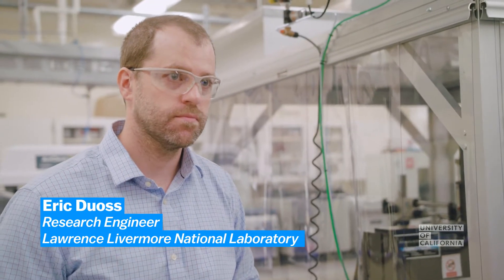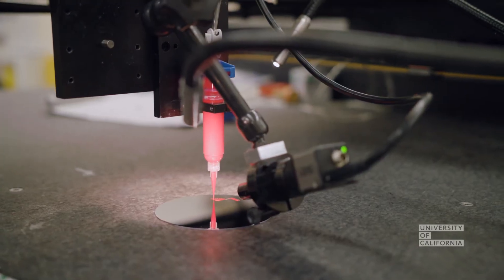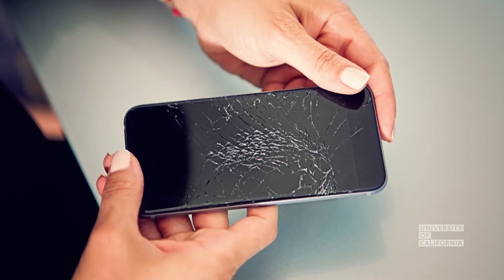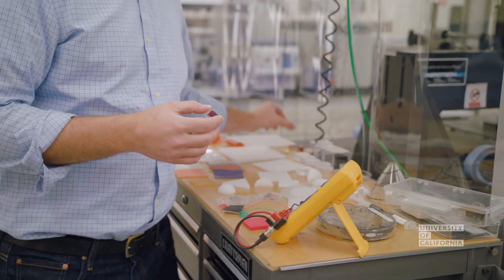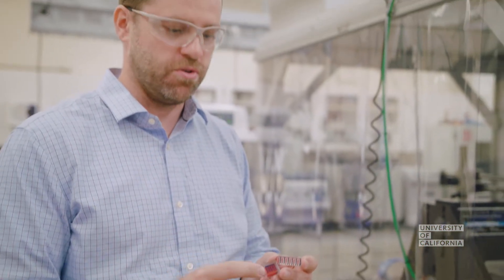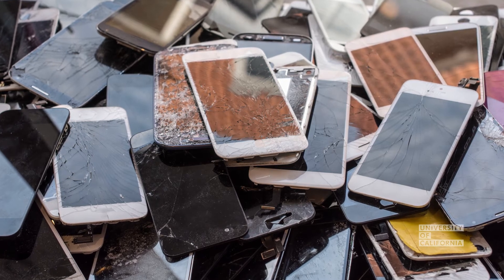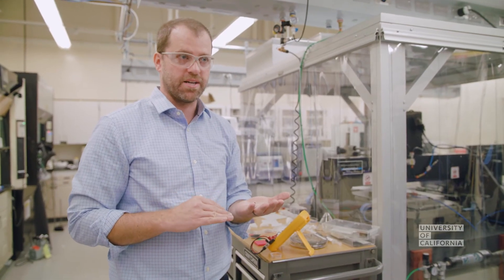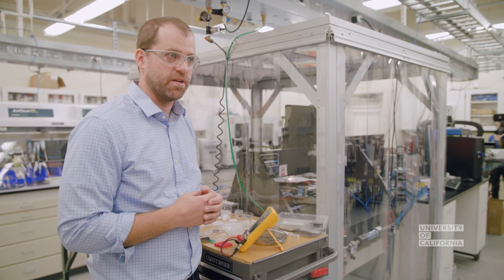How 3D printing is changing the way we make (and break) smartphones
3D printing might be the answer to many of our smart phone woes – from how easily they shatter to how quickly their batteries can drain. 3D printing could even reduce the environmental impact of mobile phones and make them easier to recycle. Eric Duoss at the Lawrence Livermore National Laboratory, an expert in advanced materials and manufacturing, explains how 3D printing will radically alter our mobile devices in years to come.